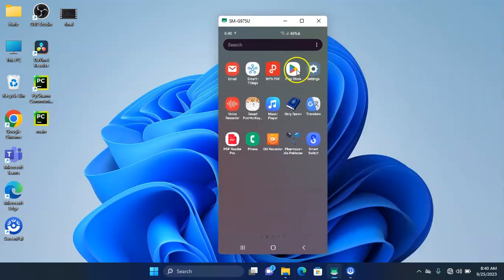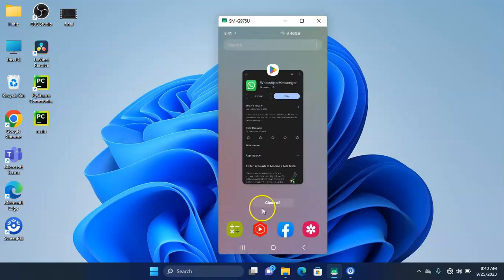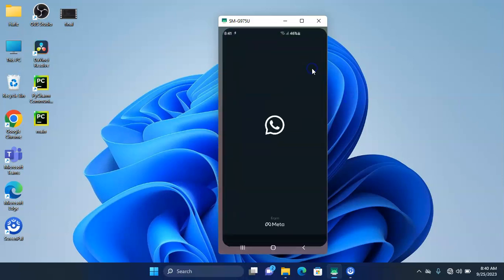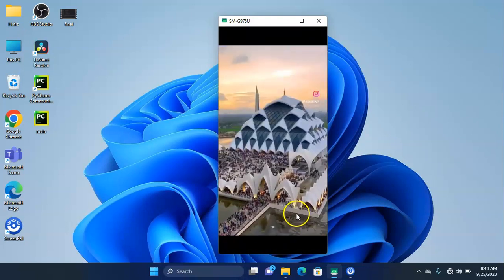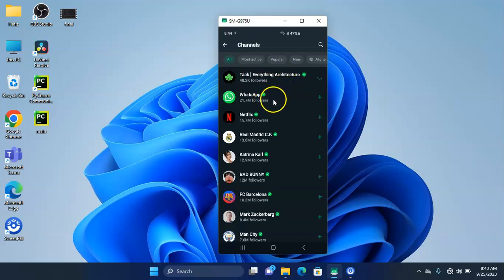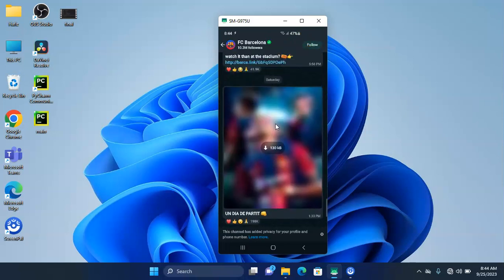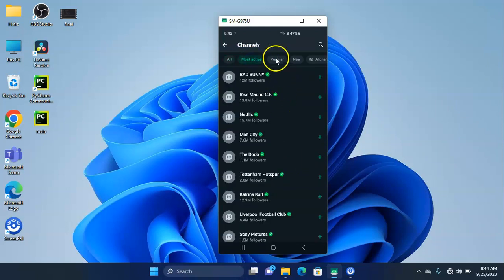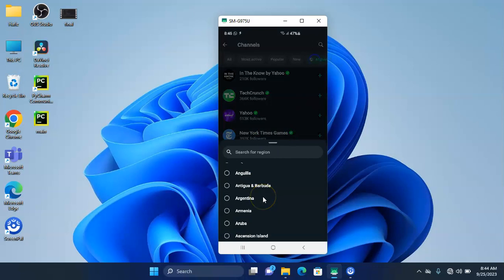A very big Update has come to whatsapp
Today i want to show your more big and fresh update's on whatsapp this update has arrived in these days .Let's watch video for more.